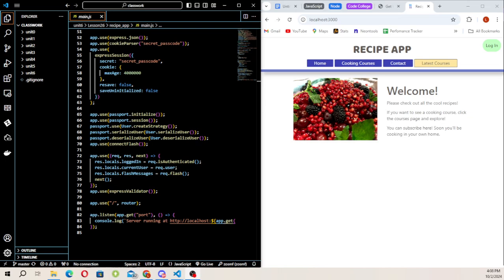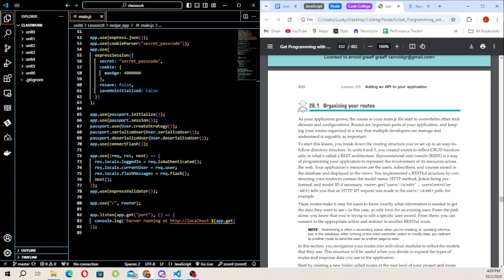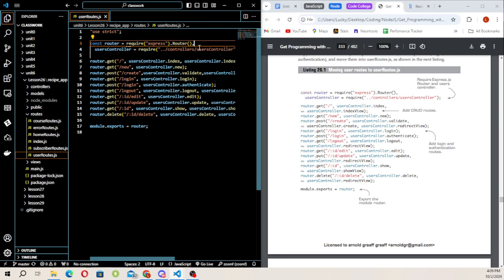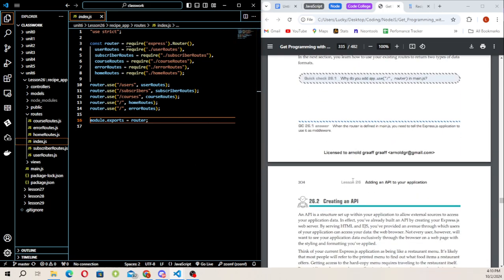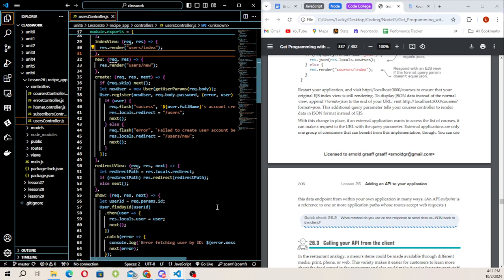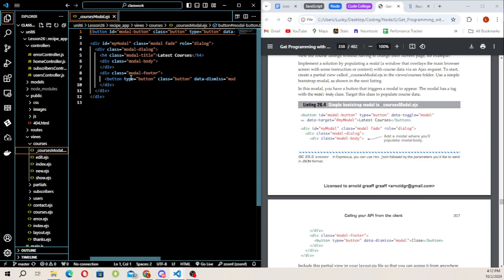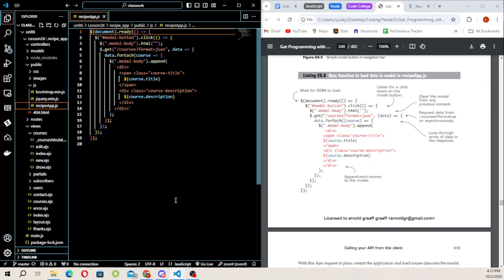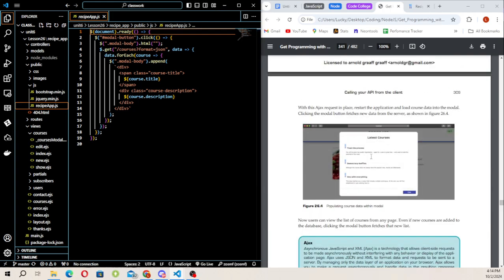NodeJS Pair Programming with Sharon-Rose Siyanata | Lesson 26 | Adding API to Our Application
Lucky and Sharon learn about modifying our application route structure to make room for an extensive API. First, we reorganize our routes into individual modules. Next, we add a way to respond with JSON data from our controller action. Last, we add client-side JavaScript to make asynchronous requests to your server from within a view.